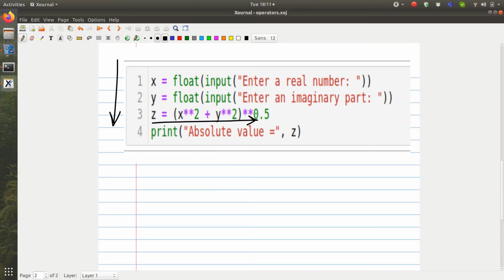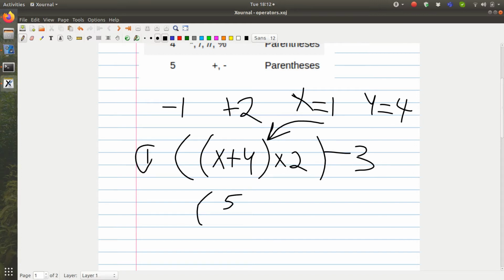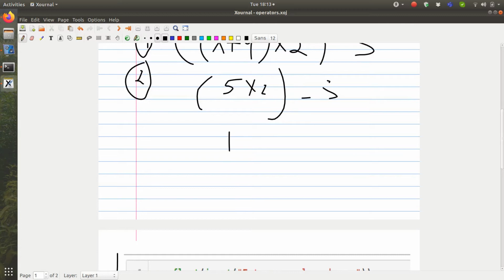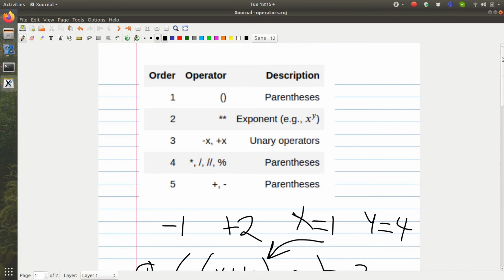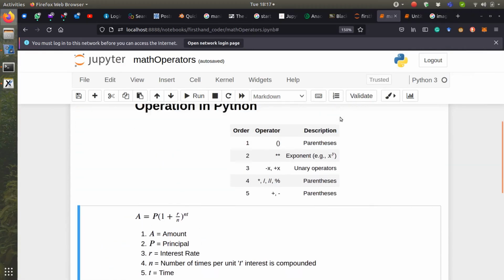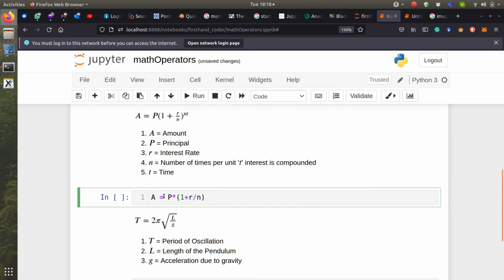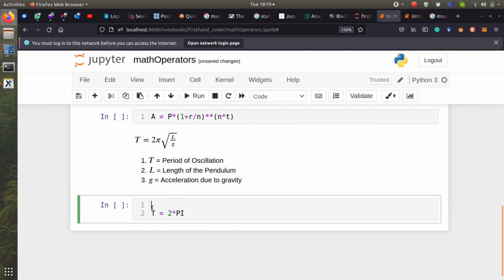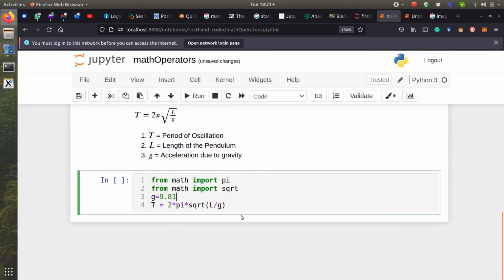Mathematical Operations | Python (Beginner)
This video explains how python executes mathematical operation. It also helps beginners to understand how to write complex equations with python.